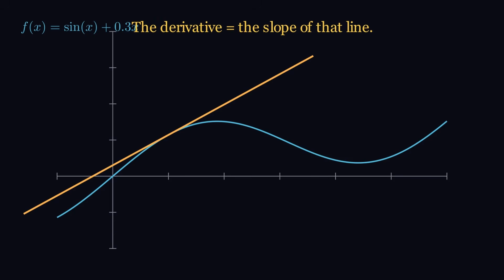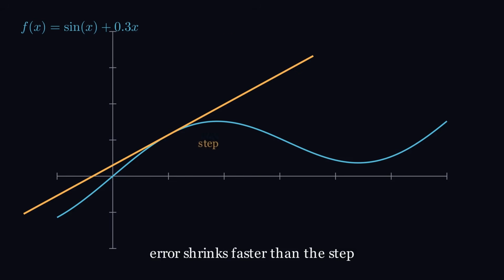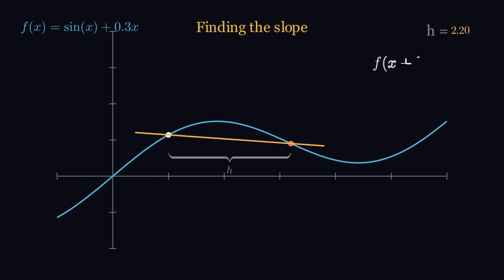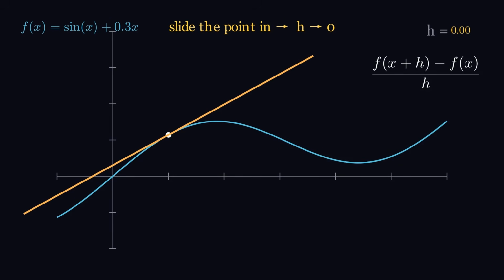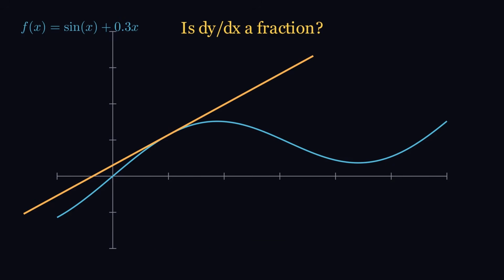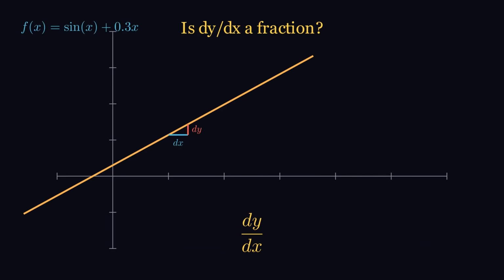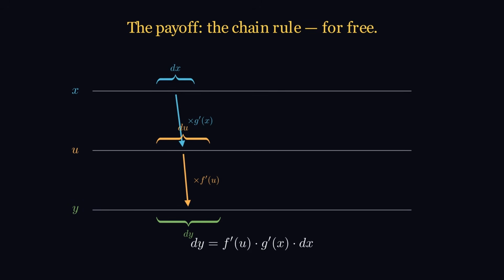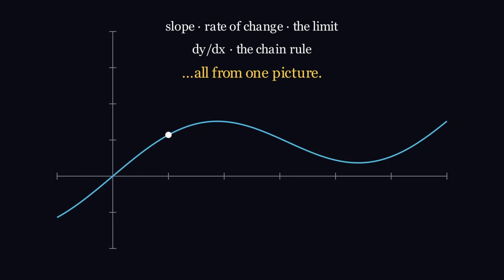You've Been Thinking About Derivatives Wrong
So everyone says a derivative is "the slope of the tangent line." Cool. But that's not really what it is. In this one we just zoom in on a curve till it turns into a straight line — and somehow that one trick explains everything: the scary limit formula, why dy/dx actually is a fraction, where the chain rule even comes from. No memorizing. Just a picture that finally makes it make sense.

Chapters:
0:00 What a derivative actually is
0:27 Zoom in on a curve
1:18 Local linearity
1:49 Why the line is so useful
2:44 Finding the slope
4:01 Is dy/dx really a fraction?
5:01 The chain rule
5:44 One picture that explains it all
6:04 Outro